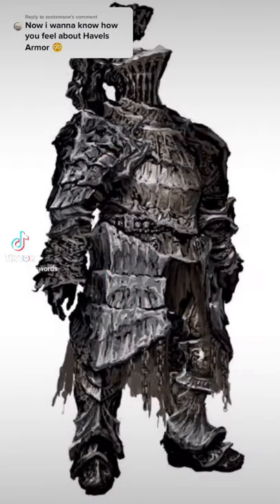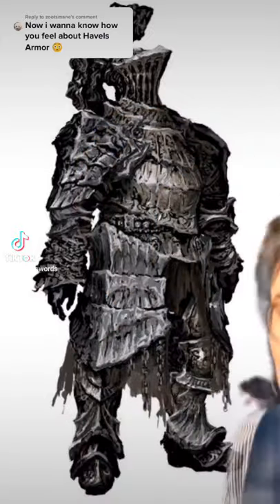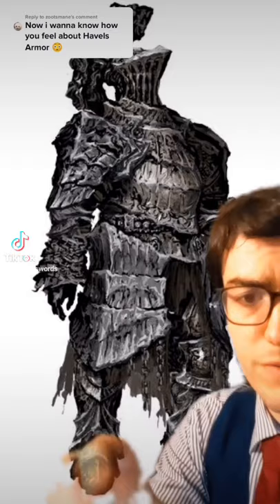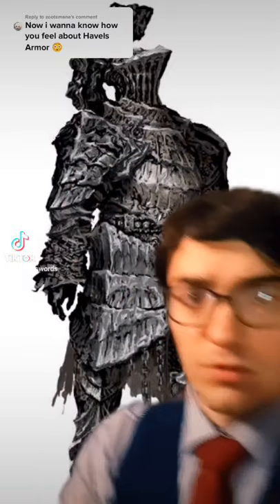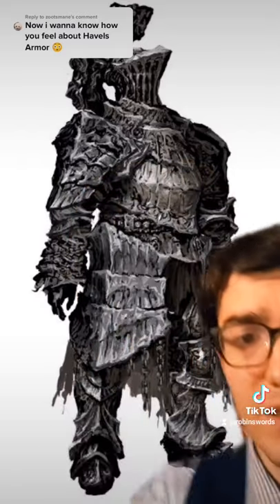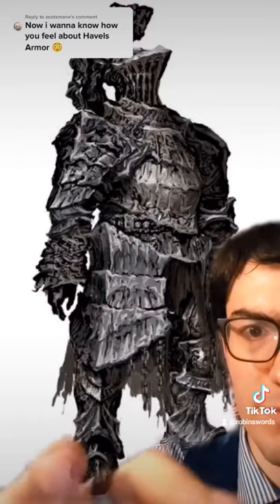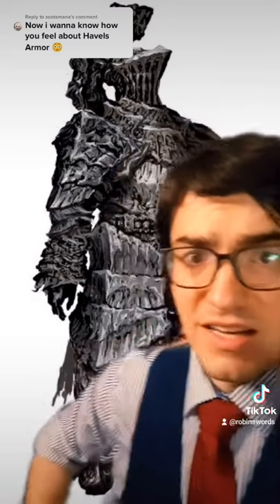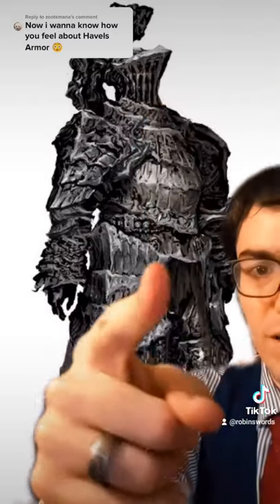Havel's Armor Review